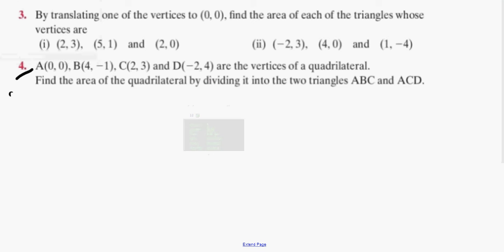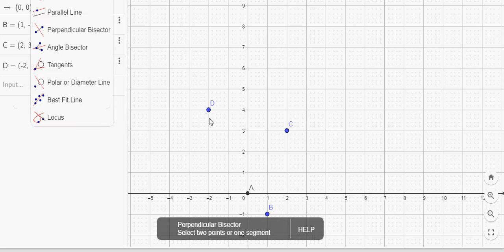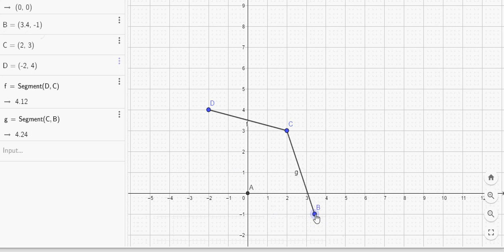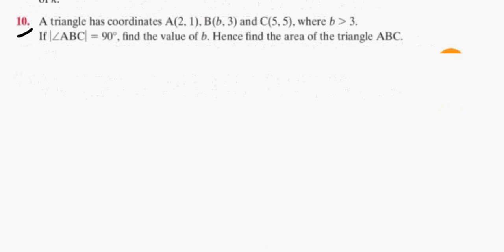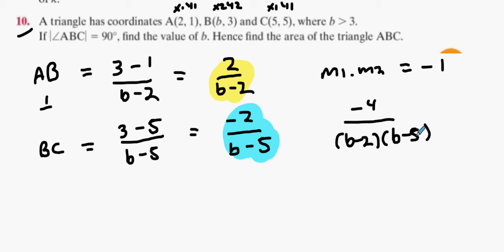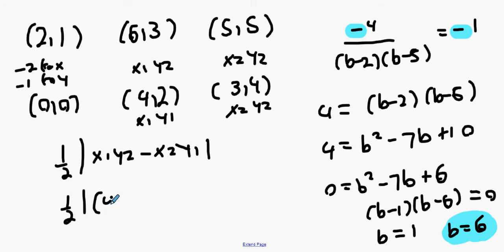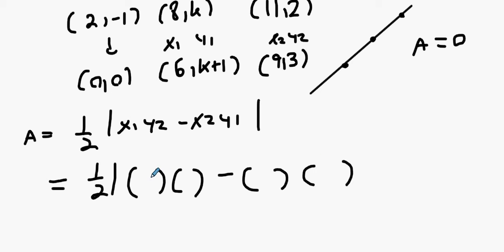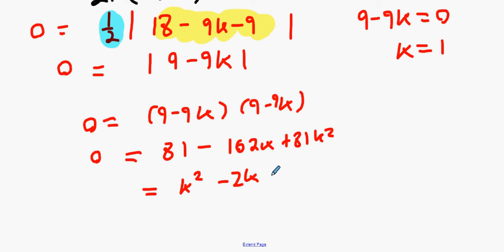5hons 4 2 q4q10q11